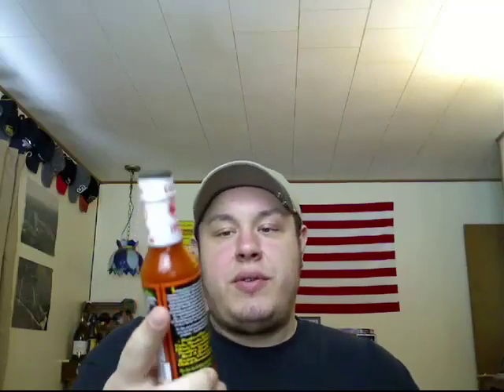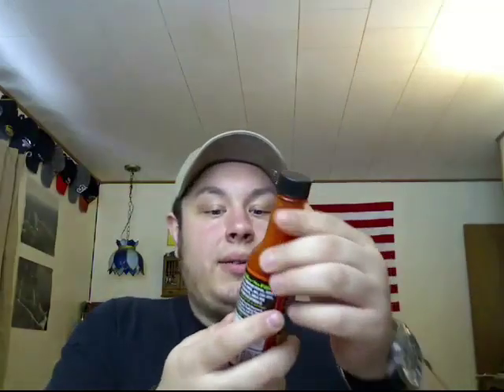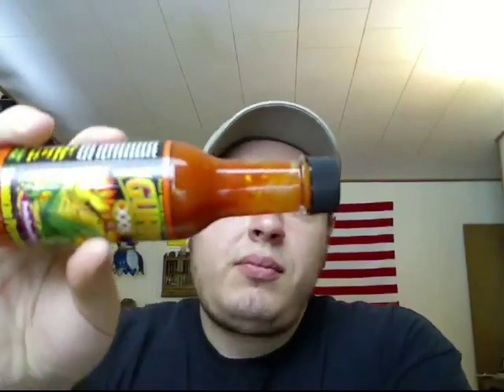Hot Sauce Review : Iguana (XXX Pretty Damn Hot)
Hot sauce video...